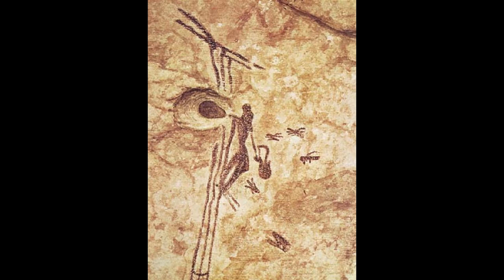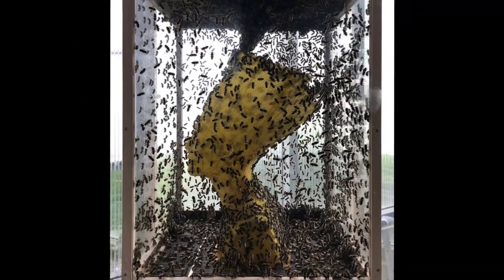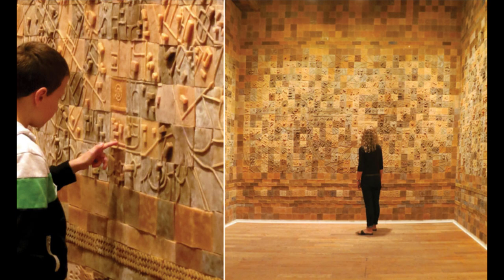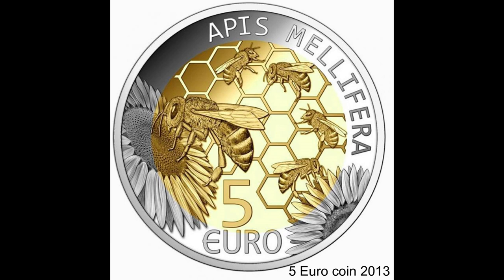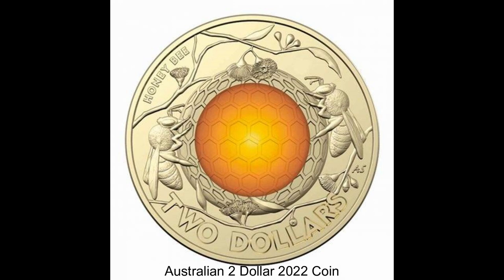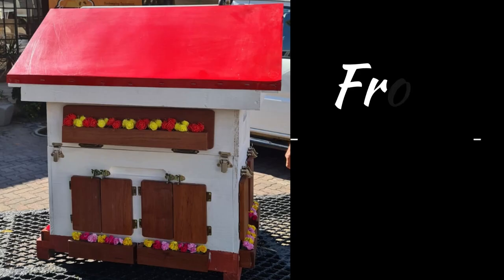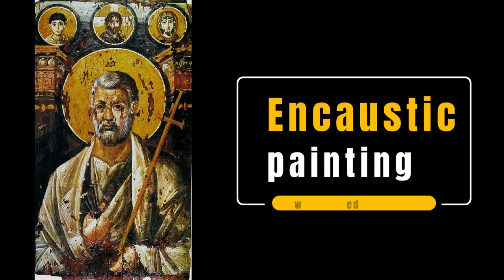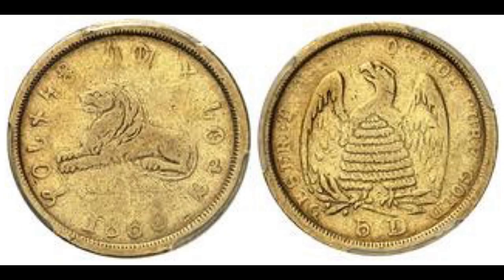Day 7 - Art of Beekeeping [30-Day Challenge Series Ep.7] - (Fun, Fantastic and Phenomenal Bee Art)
In this video you'll learn about BeeWareOnline channel sharing the Art of Beekeeping. Beekeeping is more than just a hobby - it's an art form. We'll explore the creative side of beekeeping and share some of our favourite bee-themed crafts.

The art and beekeeping spans the ages. From cave paintings by early humans to minted coins, stamps and blockbuster films by the very name of Bee Movie. Multiple documentaries from around the world by channels and organisations like BBC, Discovery Channel and National Geographic to lesser known producers like Germany's @DWNews on YouTube.

The extra fun side for the young at heart is kid's art. There's many templates and examples of different art projects for making bees like using straws and the inside of toilet rolls.

Here's brilliant examples of bees building amazing comb patterns.
One of the best artists when it comes to honeybees are the workers themselves. Then Tomas Tomáš Libertíny to Recreate Nefertiti's Head and Other Classic Wax Sculptures like the vase.

Candle making aka Did you know a candle maker is known as a "chandler" and at the Beeswax Store in Centurion we hand pour over 10 different stunning designs of places, characters and pillar styles that work for beauty and decor as well as burn for long hours.

Sculptors and Artists
Visual art using beeswax comes in all shapes and sizes and styles. Check out Penelope's beeswax work - link in the reference in the description - which was an entire room of beeswax sculptured walls.

Manchester City ran a Bee Sculptor competition back in 2018 which helped drive awareness for bees.

Coins with bees - - CHRIS ANDREWS [source]
There's been a long celebration and recognition of bees in minting art across time and the globe. A
bronze coin that was created between 387 and 270 BC  Ephesus Bee and Stag coin.

Mormon Gold, Salt Lake City, Utah, 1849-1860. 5 Dollars 1860. Fr. 59. / Of the highest rarity. Struck by Mormon authorities at Salt Lake City in 1860 using gold mined in Colorado, fewer than 100 examples of this $5 Mormon gold piece are known. A well-worn example sold for over $36,000 in a recent European auction. The design of a beehive among flowers surmounted by an eagle appears on the current state flag of Utah.

Painted bee hives from around the world vary in design and type. We discuss different types of bee hive designs in episode 13 coming later.

Bee Hive Hotels @ Bee Ware and McHive:
McHive was designed and built by award winning set designer Nicklas Nilsson. It's a fully functioning hive like our Bee Hive Hotels for sale

Artists typically use a technique called encaustic painting when working with beeswax. This involves melting the wax and mixing it with dry pigments and/or oil paints. The wax is then applied to a surface using a brush or trowel, and heated with a heat gun or torch to fuse the wax and pigment together.

👉 Take my start beekeeping academy ONLINE course to understand your beekeeping journey on any smart device

🐝 FREE Beekeeping Case Studies Emailed To You Every Few Days with 18+ bee mail articles